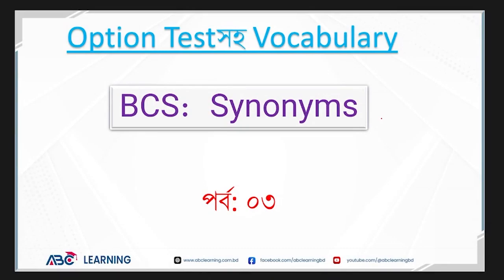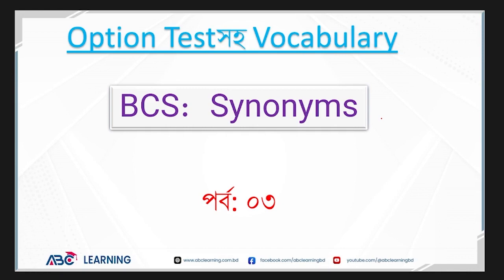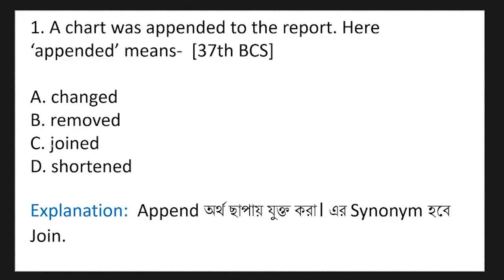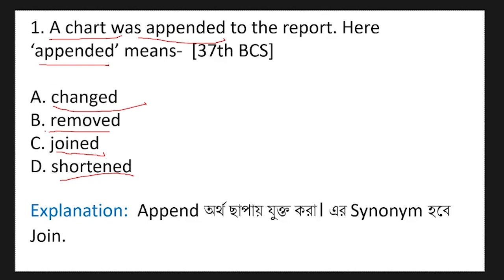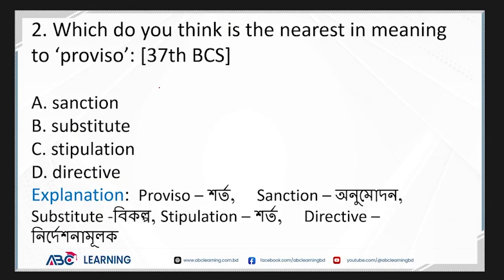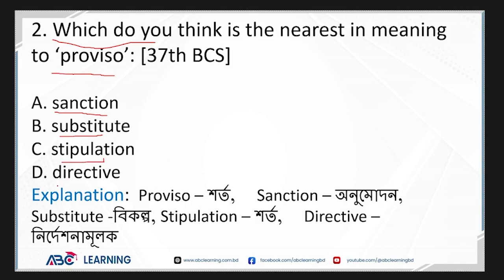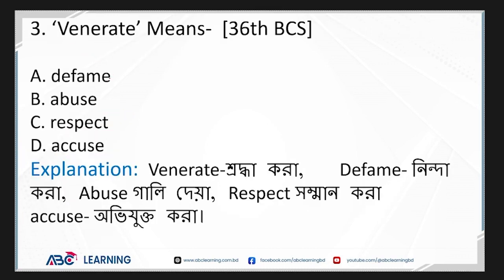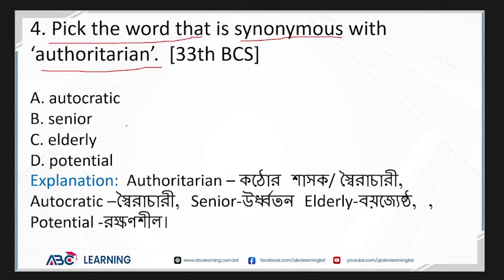BCS All Synonyms | Part: 03 | ABC Learning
✅ IELTS Preparation
✅ BCS Preparation
✅ Primary JOB Preparation
✅ Higher Education
✅ IT Courses
✅ All JOB Preparation
✅ NTRCA Job preparation
✅ Other gov. job preparation

📲 For any inquiries related to any video lessons, tutorials and course, call us 📞 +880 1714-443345  Or

45th BCS Preli Preparation,
৪৫তম বিসিএস পরীক্ষার প্রস্তুতি,
Shotsvedio,
বিসিএস,
বিসিএস প্রস্তুতি,
bcs,
bcs preparation,
৩ মাসে বিসিএস প্রস্তুতি,
বিসিএস প্রিলিমিনারি প্রস্তুতি,
বিসিএস প্রিলি,
bcs preliminary,
bcs preliminary preparation,
44th bcs preparation,
44th bcs,
৪৪ তম বিসিএস প্রিলি,
৪৪ তম বিসিএস,
45th BCS Preli Preparation,
৪৫তম বিসিএস পরীক্ষার প্রস্তুতি,